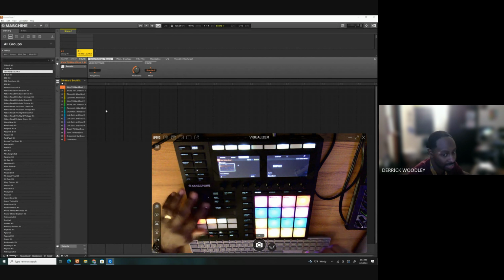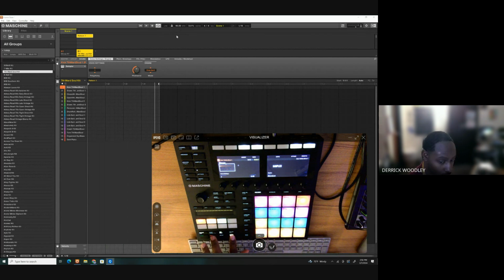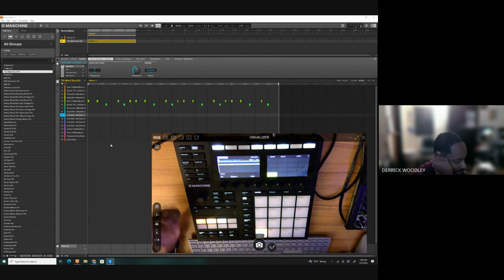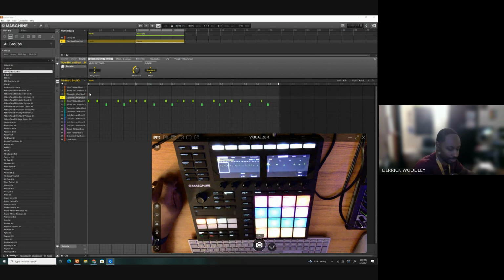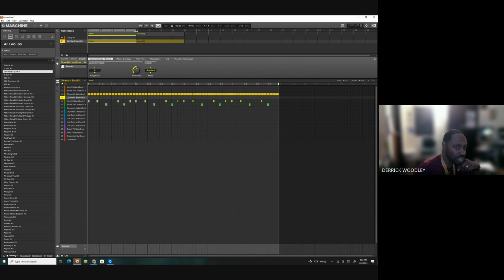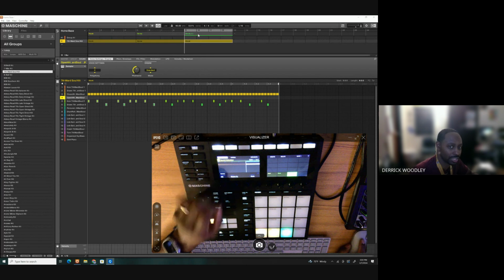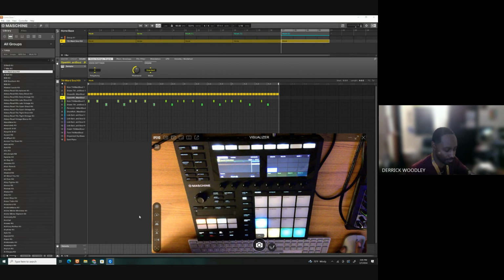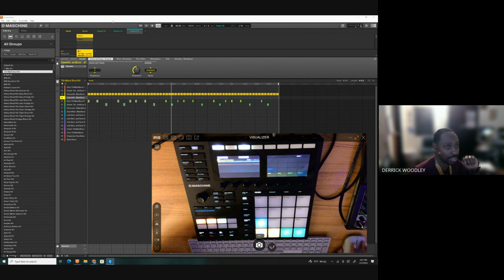Maschine Scenes and Patterns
This video is for my Middle School Music Production class. We are speaking on how to set up Scenes and Patterns in the Maschine program.